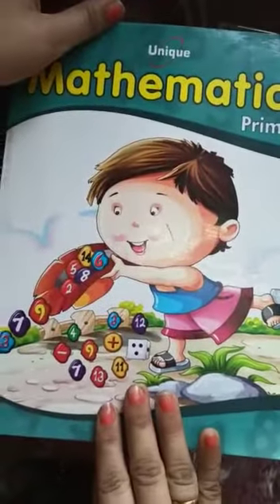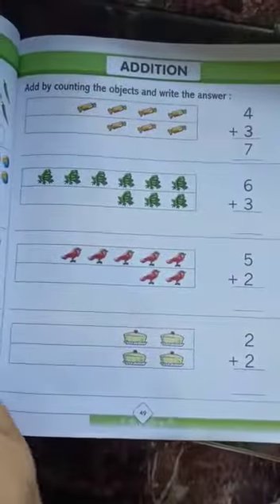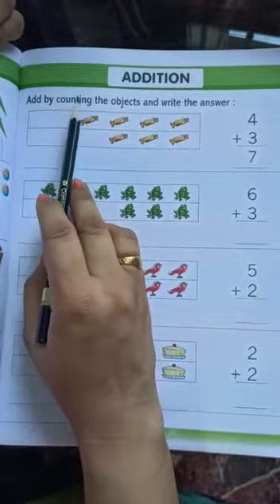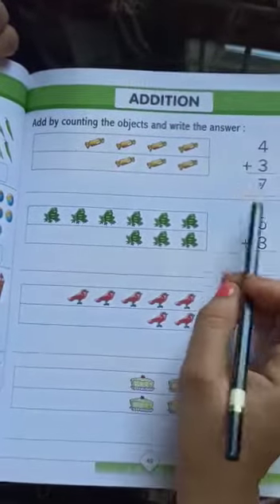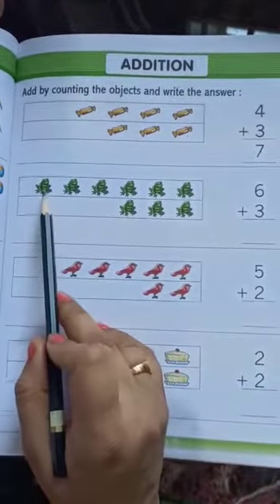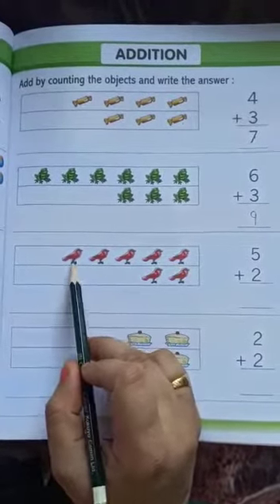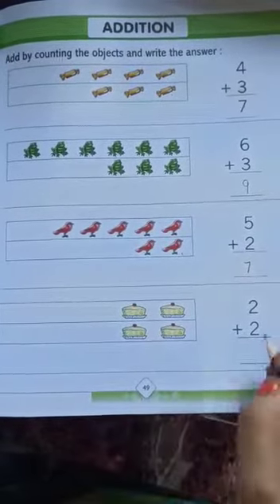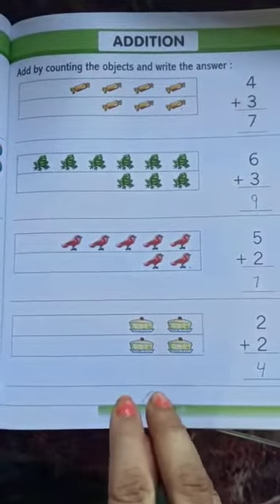Addition sums | Mathematics | Maths grade UKG | best online learning | Lots Of Tutorials